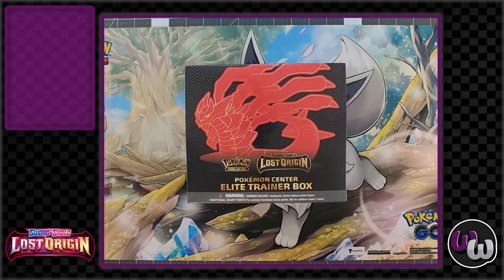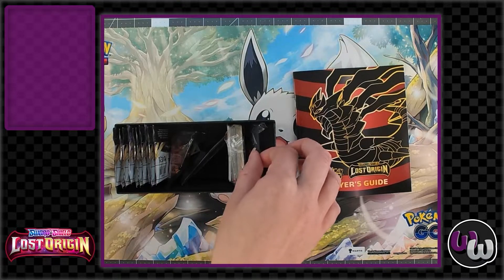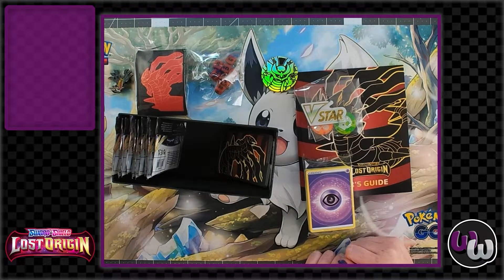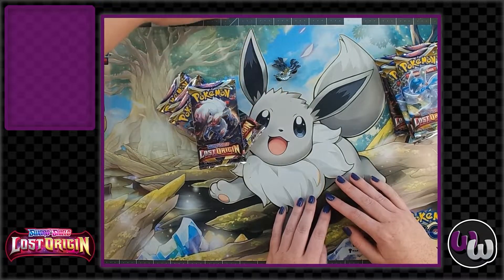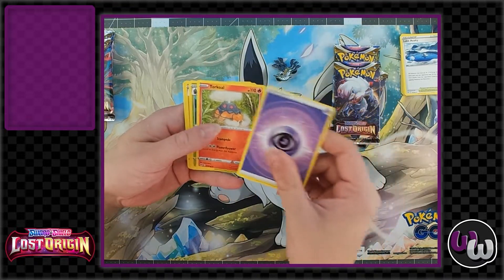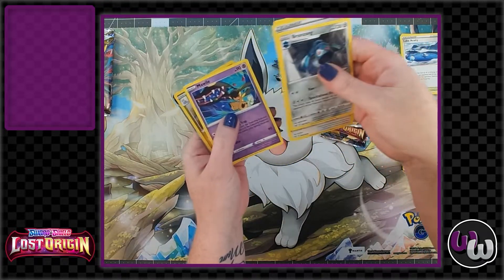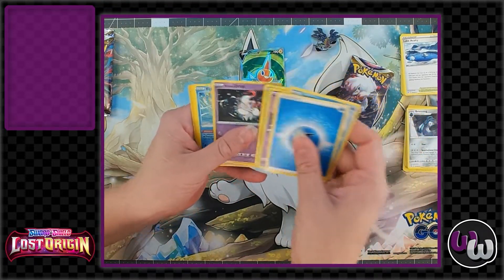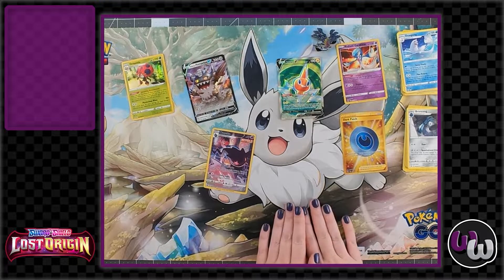Pokémon TCG : Pokémon Center Elite Trainer Box! How Does It Compare?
Welcome To The Wyrmhole, Join Us As We Continue Our Journey Into The Wonderful World Of Pokémon Cards.

More Lost Origin is finally here and we hope you are excited! Join us as we check out this new set that has some of the most beautiful alt arts and trainer gallery cards. Today we are looking at The Pokémon Center exclusive Lost Origin Elite Trainer Box.

We're really excited to share with all of you these beautiful cards and great pulls we get! We hope you enjoy us going head to head on this pack opening. Comment who you think has the better pulls!

Sets Shown In This Video.
Pokémon Center Lost Origin Elite Trainer Box: $49.99